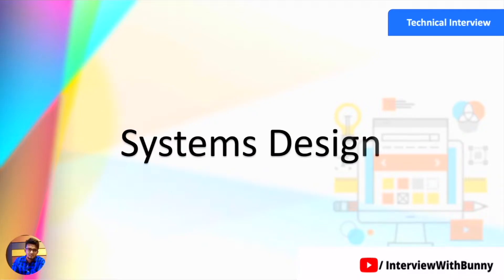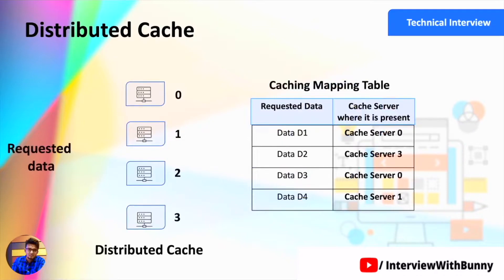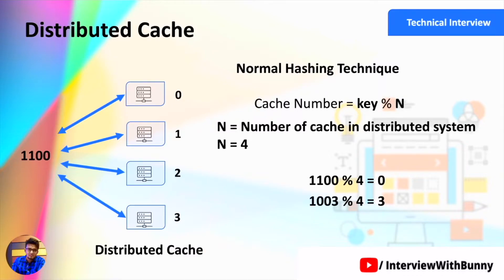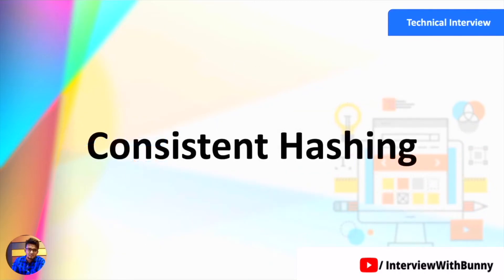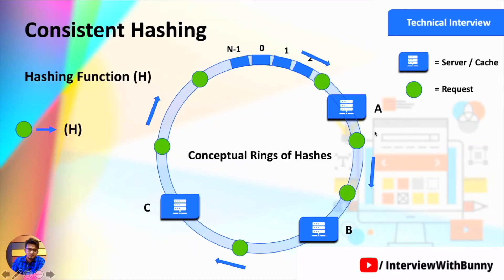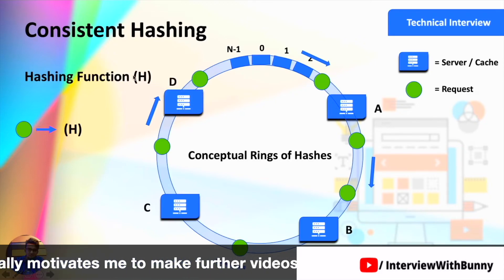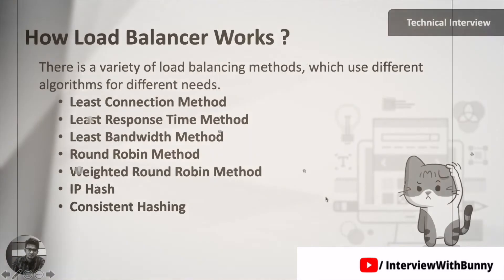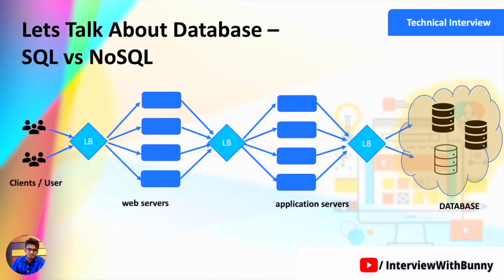System Design: (P -5): - Consistent Hashing Explained | Scalable and Fault-Tolerant System Design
Welcome to our insightful YouTube video on "Consistent Hashing Explained"! If you're eager to understand how to build scalable, fault-tolerant, and high-performance systems, consistent hashing is a critical concept you need to grasp.

Key Points Covered in the Video:

Introduction to Consistent Hashing: Explore the concept's role in creating distributed systems that can handle massive traffic and data.

What is Consistent Hashing? Understand the core mechanics of consistent hashing and how it addresses challenges like data distribution and load balancing.

Why Consistent Hashing is Important: Discover the compelling reasons why consistent hashing is a vital tool in achieving scalability and fault tolerance in large-scale systems.

How Consistent Hashing Works: Learn the inner workings of consistent hashing and how it ensures minimal data movement during node additions or failures, making it efficient and reliable.

Use Cases of Consistent Hashing: Explore real-world applications of consistent hashing, from content delivery networks (CDNs) to distributed databases, caching systems, and more.

Benefits of Consistent Hashing: Uncover the significant benefits of adopting consistent hashing in your system design, including improved performance, seamless scalability, and enhanced fault tolerance.

Consistent Hashing vs. Traditional Hashing: Distinguish between traditional hashing and consistent hashing, understanding the key differences and how the latter overcomes the limitations of the former.

Consistent Hashing Strategies: Discover different consistent hashing strategies like rendezvous (highest random weight), jump hash, and others, and learn how to choose the right one for your specific use case.

Where to Use Consistent Hashing: Explore the strategic placement of consistent hashing within your system architecture and its impact on overall performance.

By the end of this video, you'll have a clear understanding of consistent hashing and its transformative impact on building scalable and fault-tolerant systems. Whether you're a software engineer, system architect, or a tech enthusiast passionate about understanding the core of modern applications, this knowledge will empower you to make informed design decisions.

Let's harness the power of consistent hashing to create resilient and high-performing systems together!

Difficulty: Medium
Topic: System Design
DS: Consistent Hashing
Company: FAANG